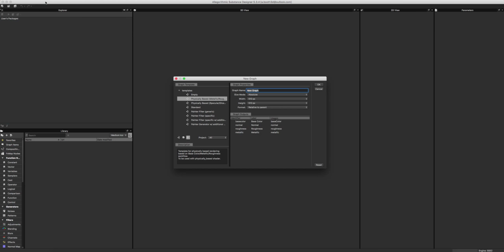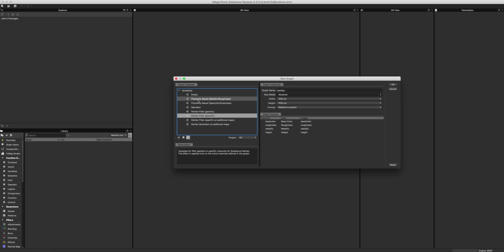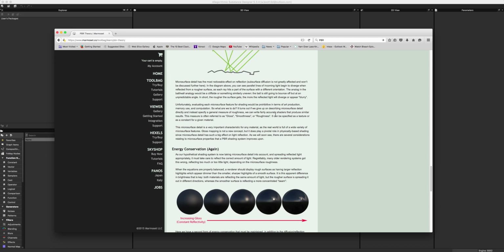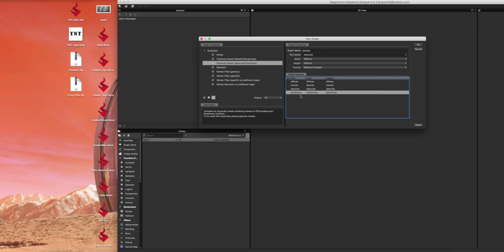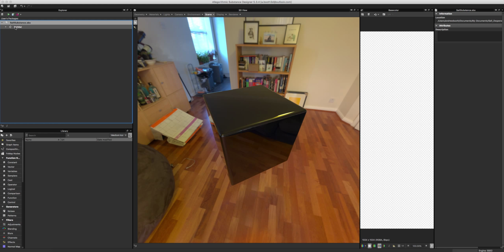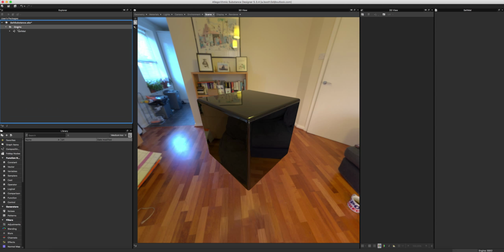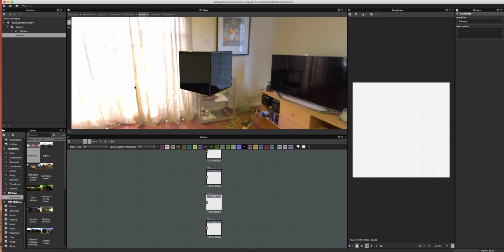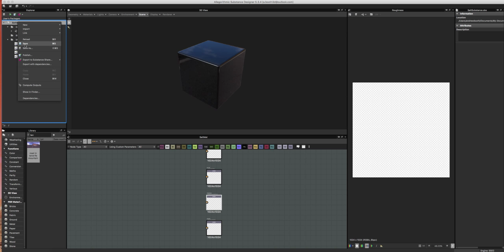Day 9 3D tutorial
Day 9 of 3D asset tutorials, this is an introduction to Physically Based Rendering & setting up Substance Designer.